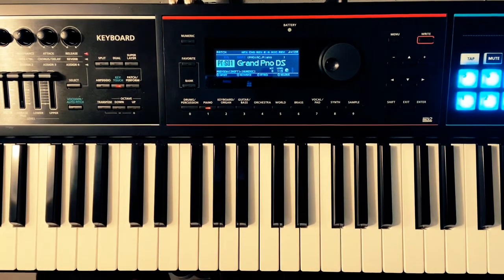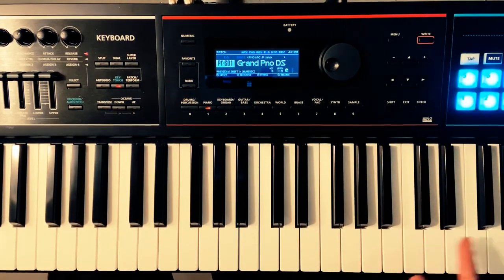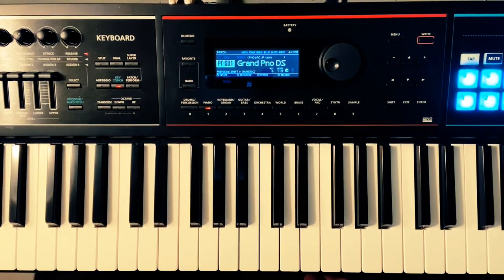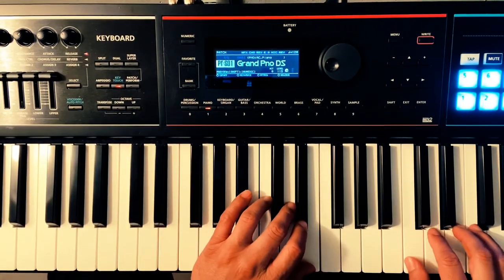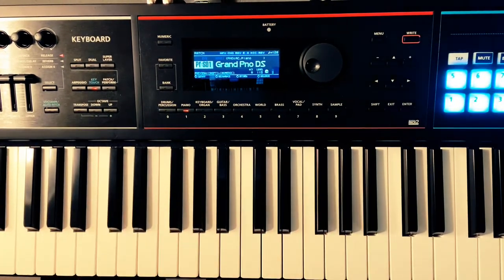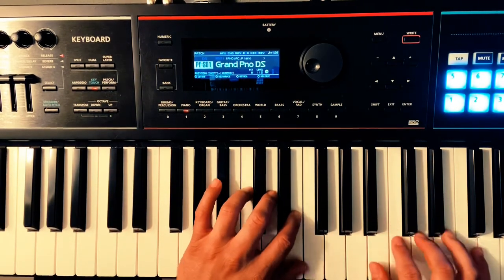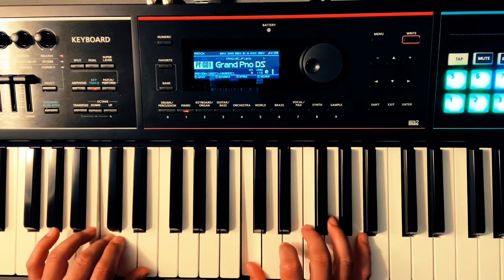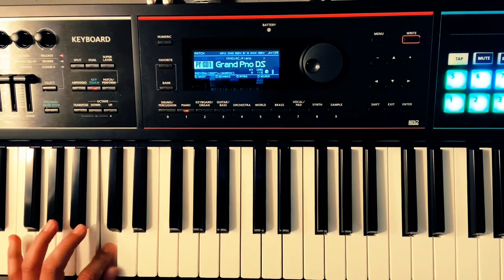Tye Tribbett gospel line! | Piano Tutorial